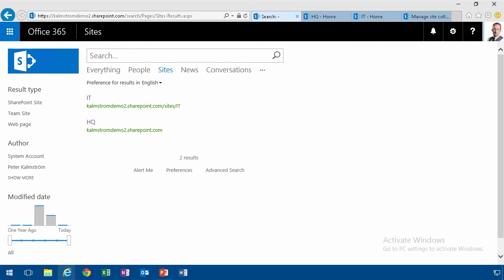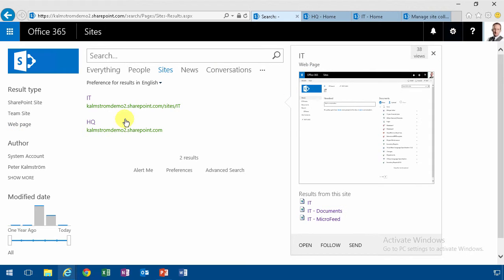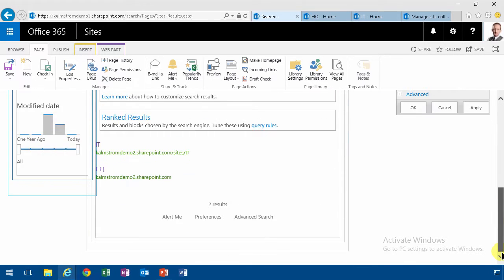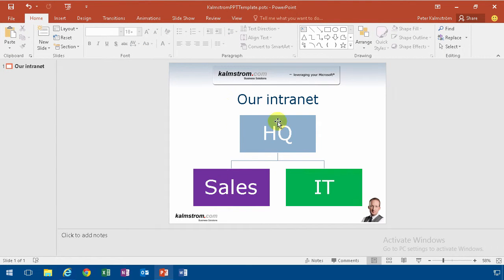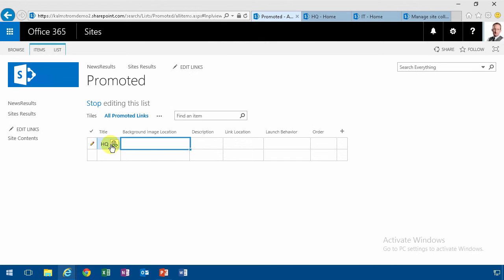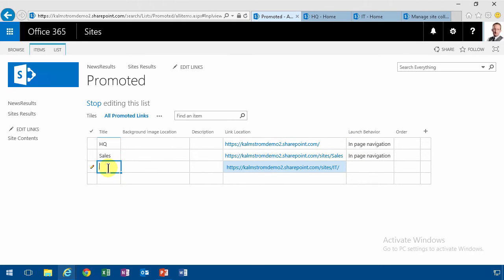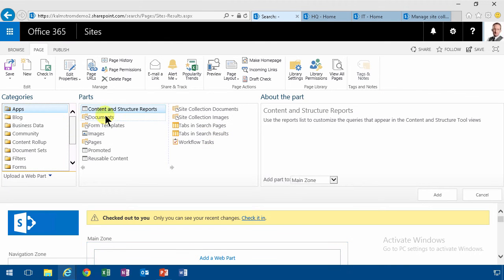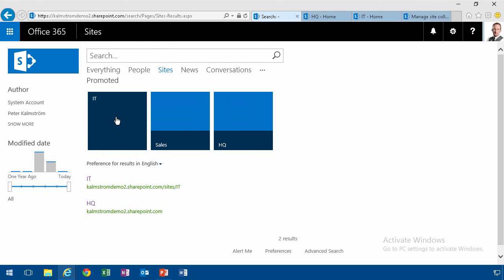SharePoint Navigation between Site Collections 3 - Search with Promoted Links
Enhance SharePoint Search navigation between site collections with promoted links and custom refiners